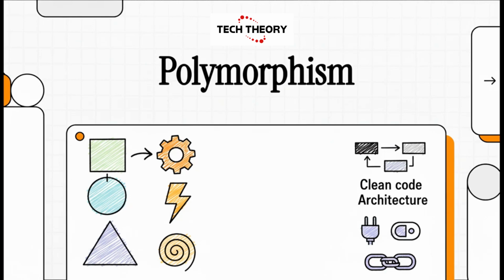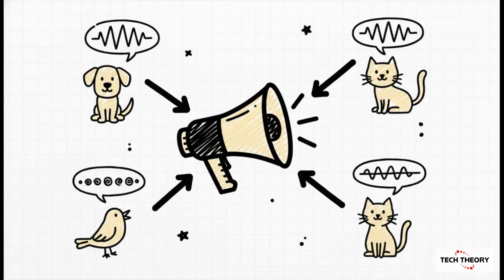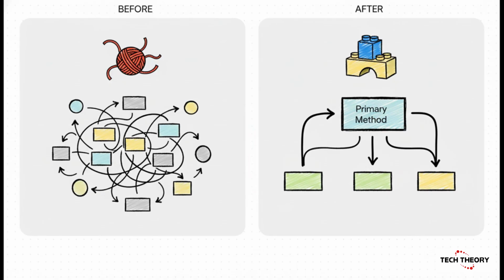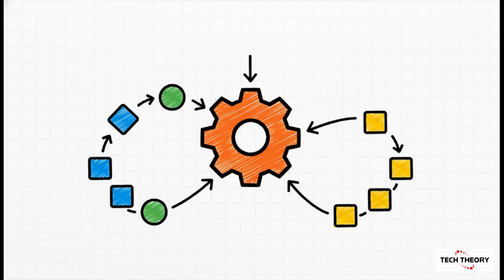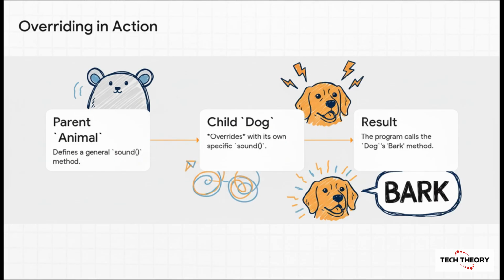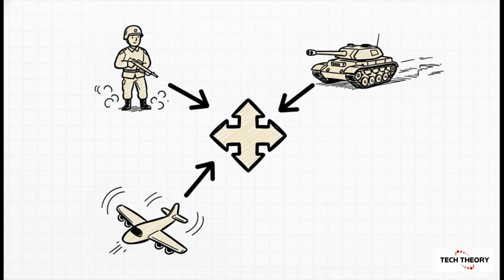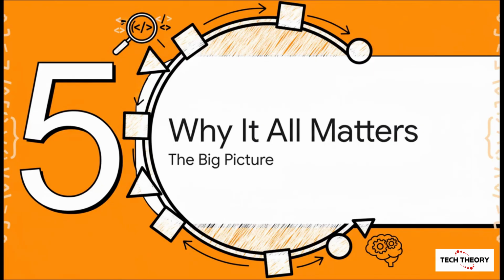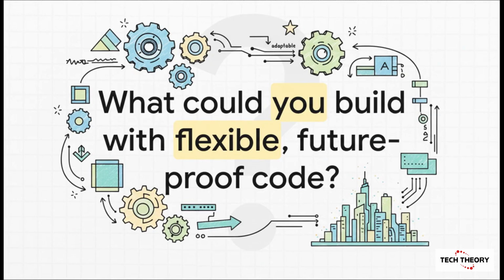Polymorphism in OOP Explained | Overloading & Overriding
Learn polymorphism in OOP with simple examples. Understand method overloading, overriding, types of polymorphism, and real-life use cases. Perfect for ICT students and beginners learning Java, Python, C++, or C#.